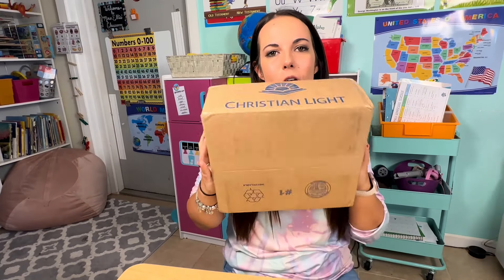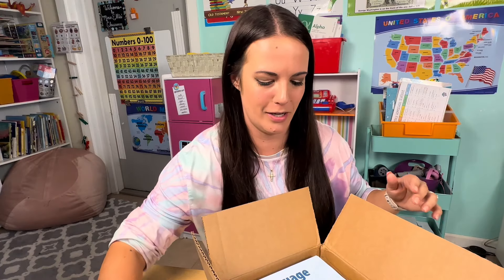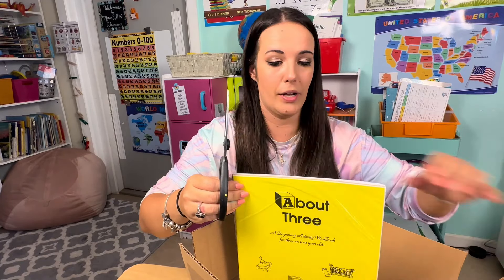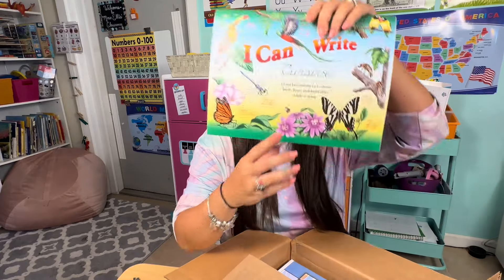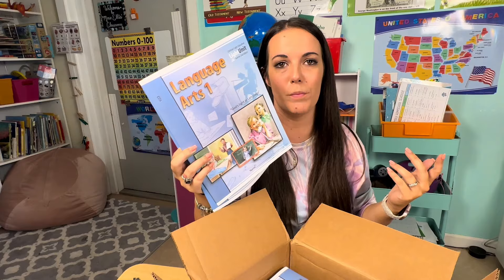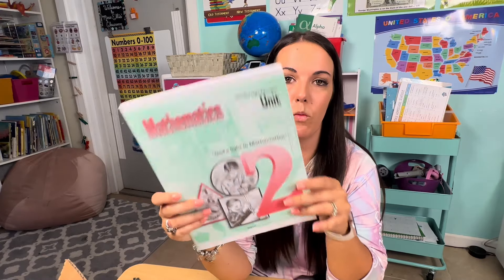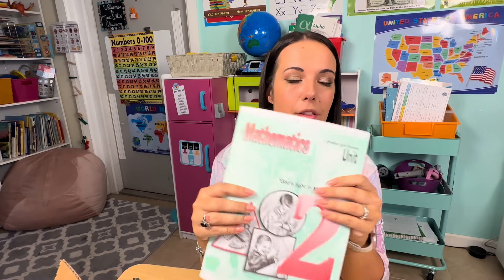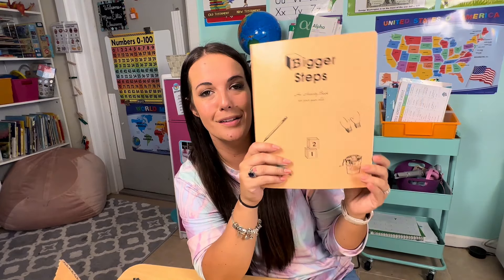Switching To Christian Light Education from The Good and The Beautiful | Christian Light Unboxing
Welcome! I am so glad to have you here! I'm Jessica, a public school teacher turned homeschool mama with a mission to empower fellow mamas to homeschool with confidence!

Christian Light Education is one of our absolute FAVORITE homeschool curriculums!  We started with their reading program and fell in love immediately.  Now we are adding language arts, cursive, preschool, and math!

This curriculum is a perfect blend of mastery and spiral.  My first grader has improved SO much since we switched from the Good and The Beautiful last year.  I am so happy I found this curriculum, but not many people seem to know about it.  Hopefully this video will help more families discover this awesome curriculum.

🛍My Links:

❤️ Homeschool Favorites on Amazon

❤️Our Homeschool Art Table

🔍Weekly Schedule Whiteboard

❤️Our Favorite Books in Our Homeschool